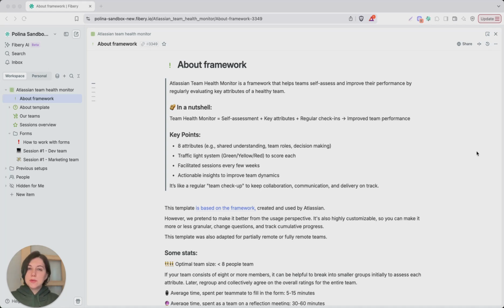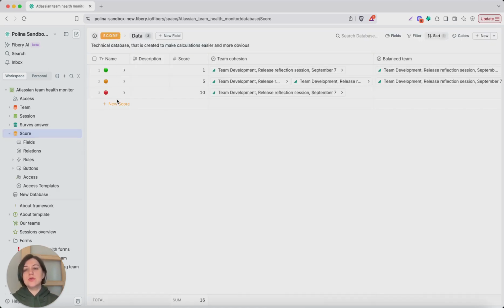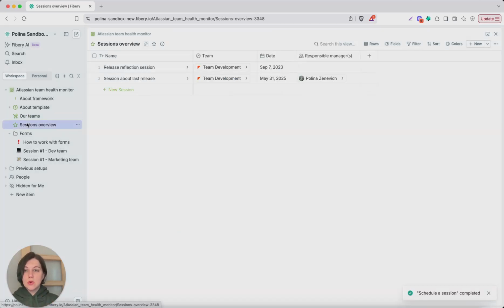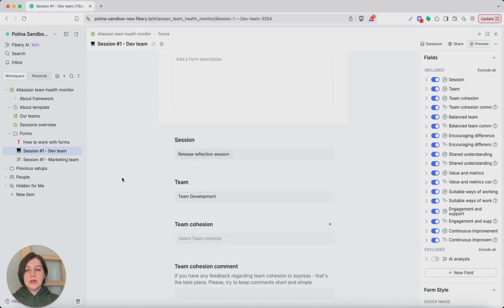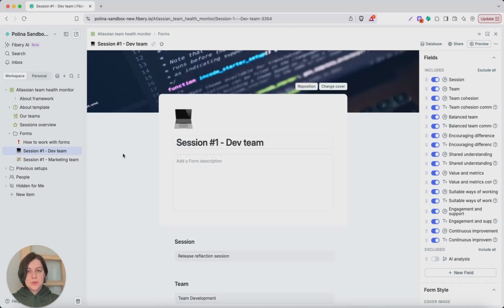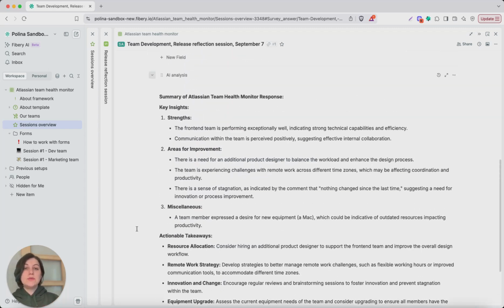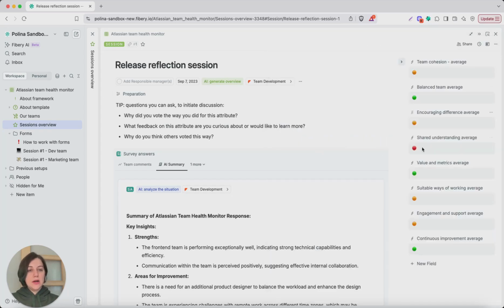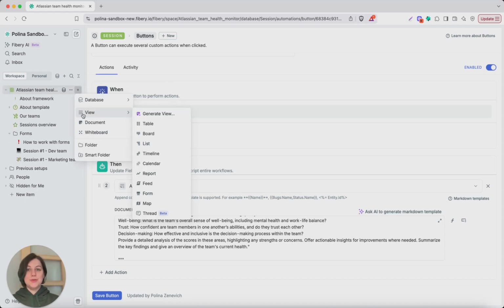Atlassian team health monitor Template Overview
In this video, Polina will explain how to effectively use the Atlassian team health Monitor template to enhance team communication and collaboration. She will walk you through the framework, including how to set up sessions, collect answers, and analyze feedback using a traffic light system.